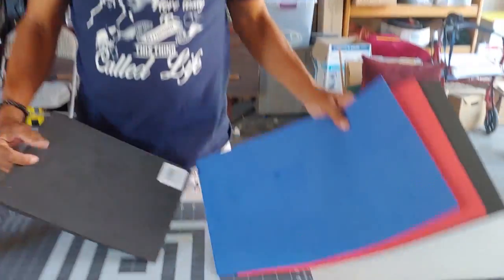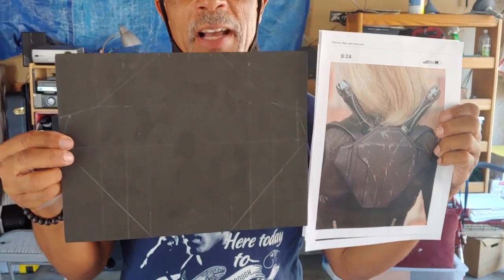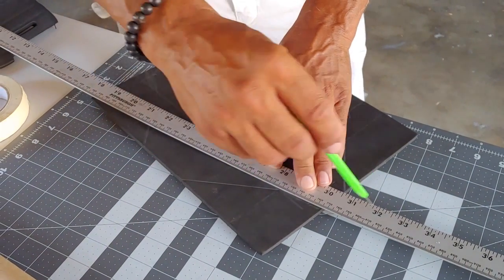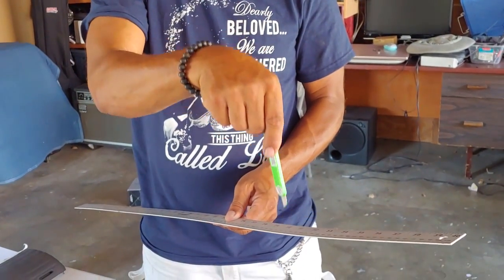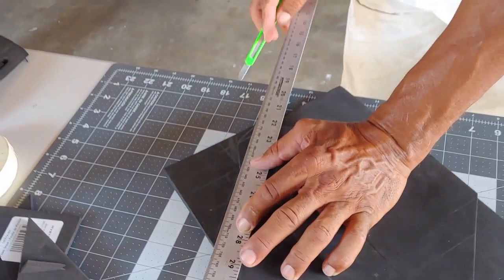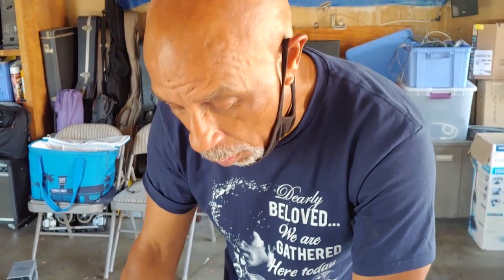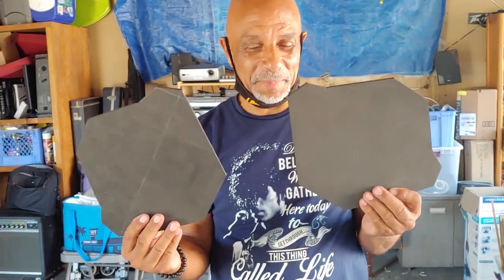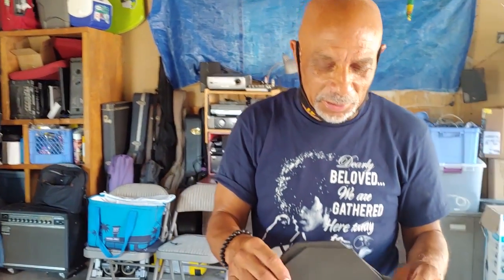Cost Effective Cosplay - Black Window Backpack Part 2 - foam and cutting tutorial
Part 2 of the Black Widow Weapons Backpack project.  Peter talks about foam and some proper techniques to cut it.